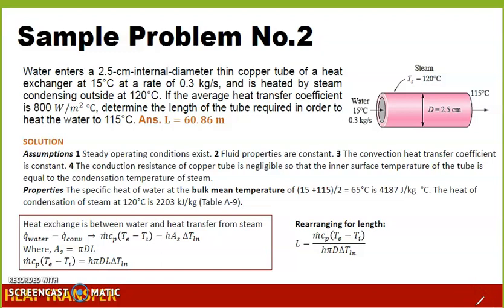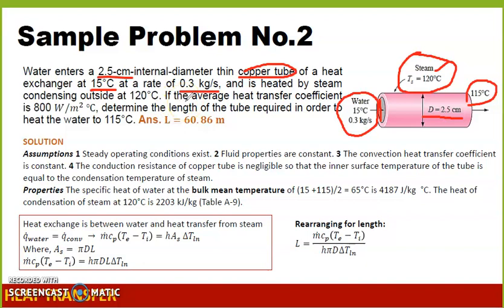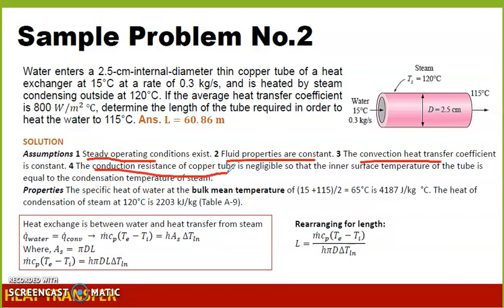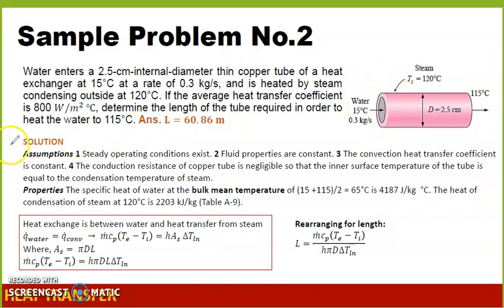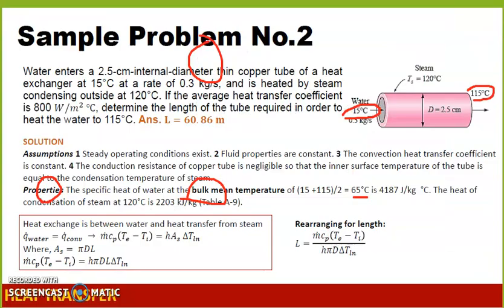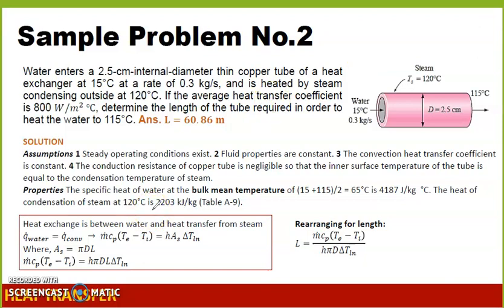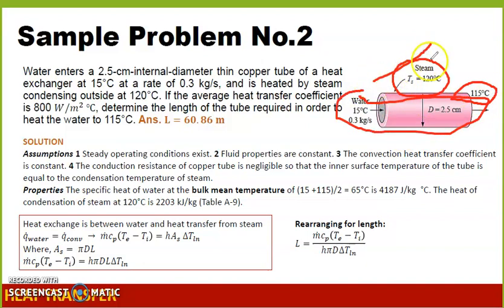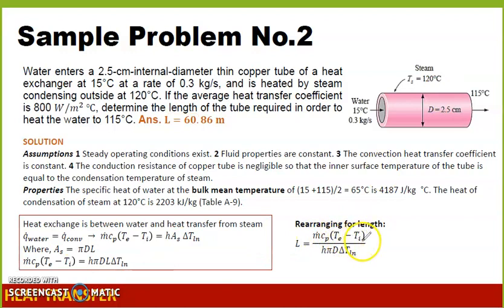W3 Internal Forced Convection Sample Problem 2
Internal Forced Convection
2. Water enters a 2 5 cm internal diameter thin copper tube of a heat exchanger at 15°C at a rate of 0 3 kg/s, and is heated by steam condensing outside at 120°C If the average heat transfer coefficient is 800 𝑊/𝑚 determine the length of the tube required in order to heat the water to 115°C. Ans 𝐋=𝟔𝟎.𝟖𝟔𝐦